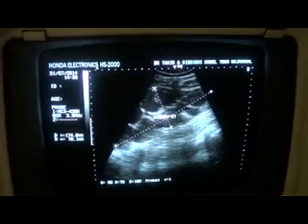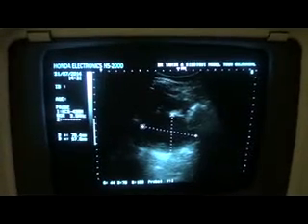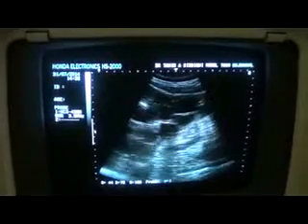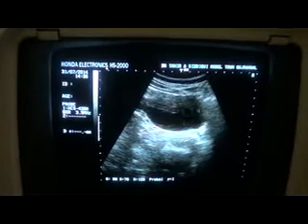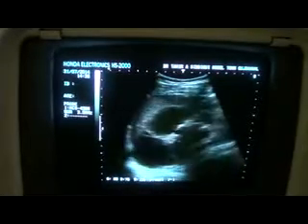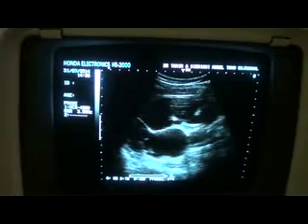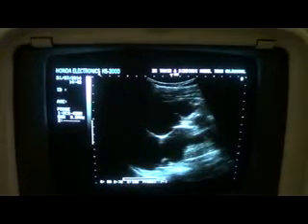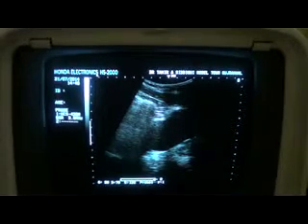Sonographic DIFFERENTIATION amoung the following:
1 - MULTI CYSTIC KIDNEY
2 - POLYCYSTIC KIDNEY
3 - PELVI - URETERIC JUNCTION OBSTRUCTION

Gujranwala. Pakistan